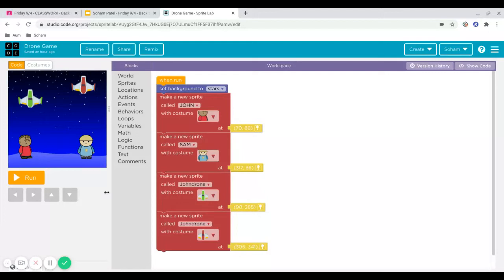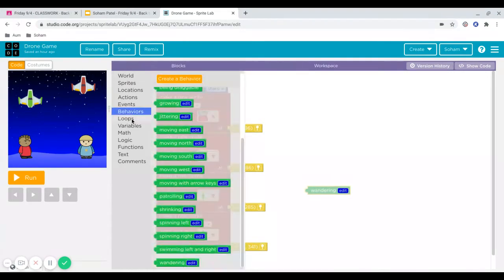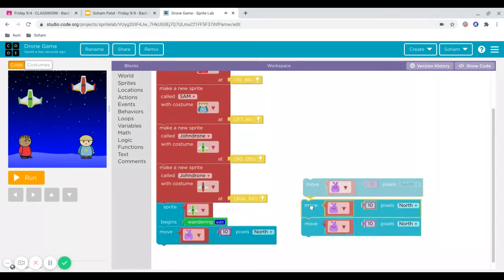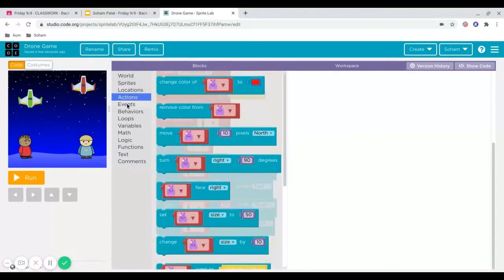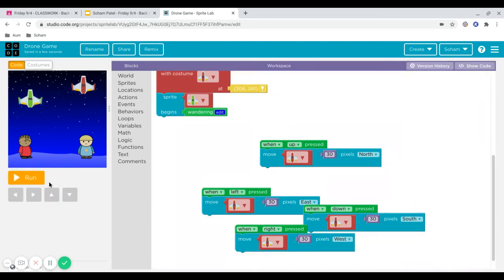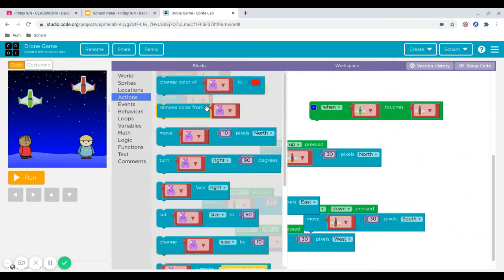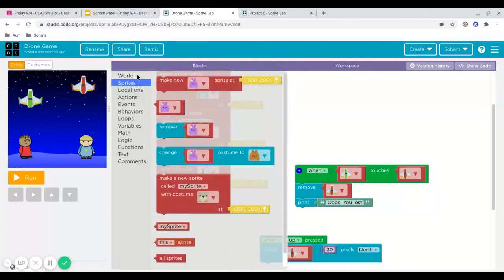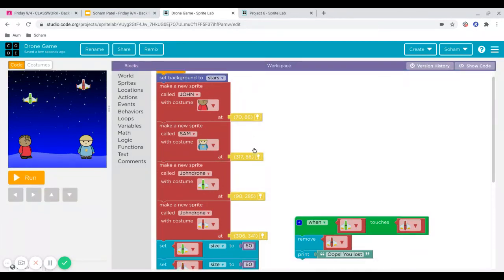How to make your own drone game with coding.